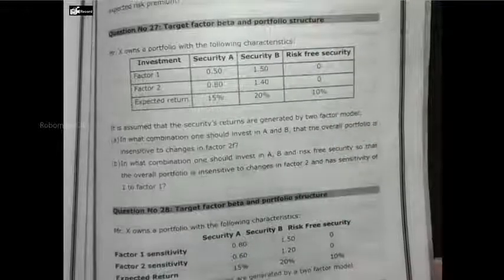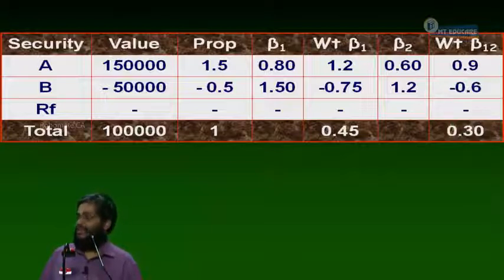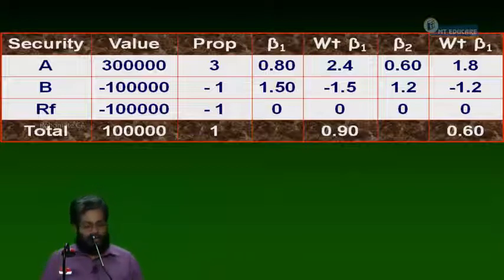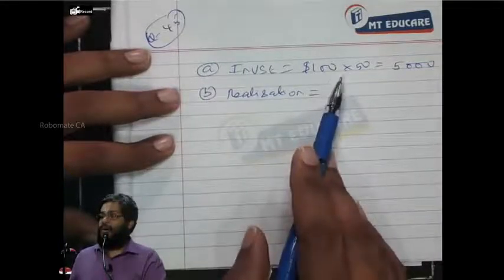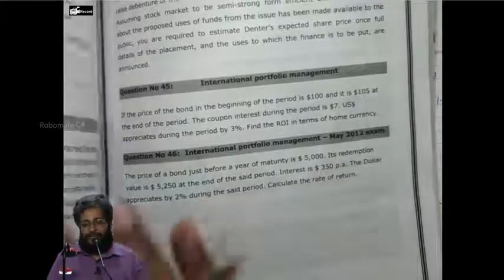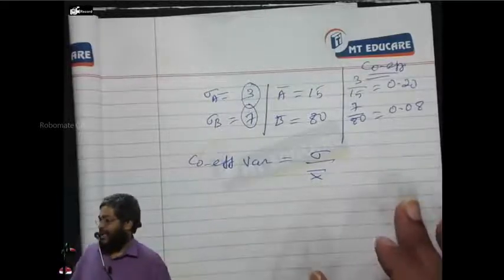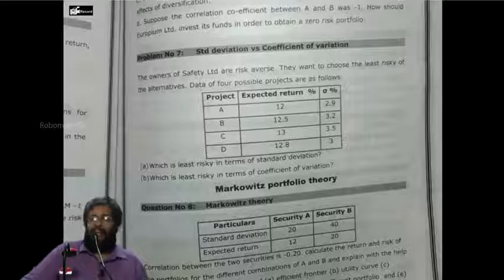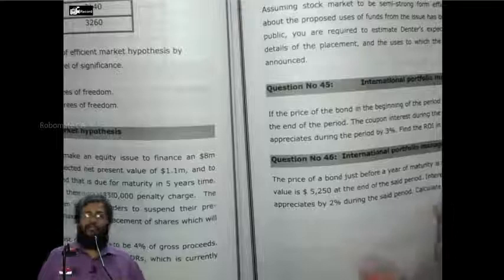Portfolio Management Lecture 13 2014 05 30 09 48 24